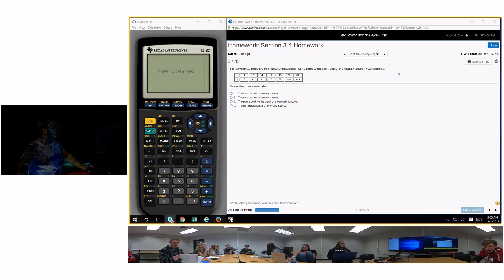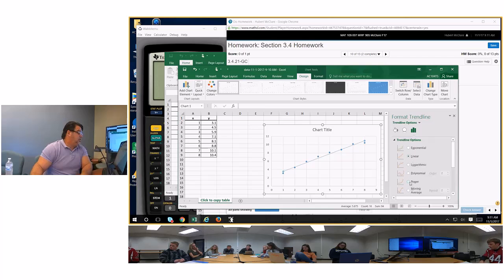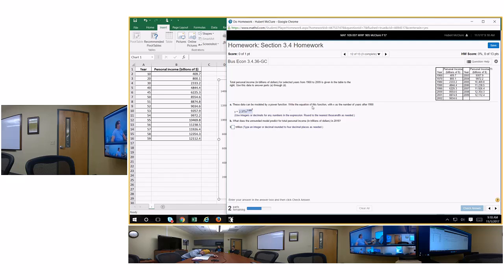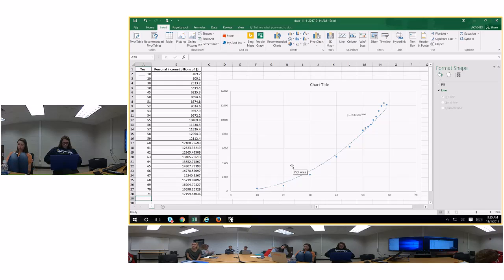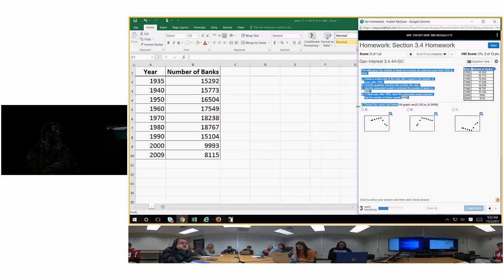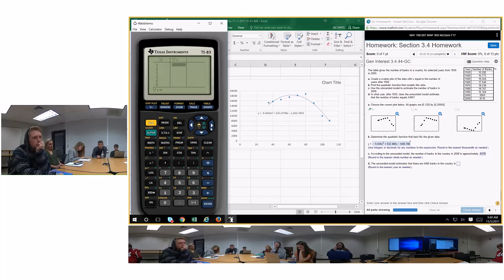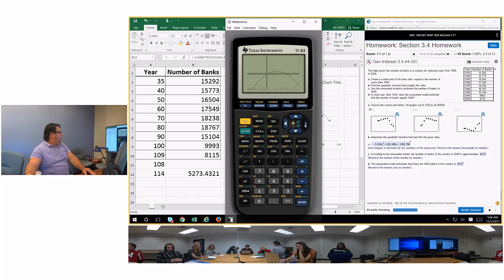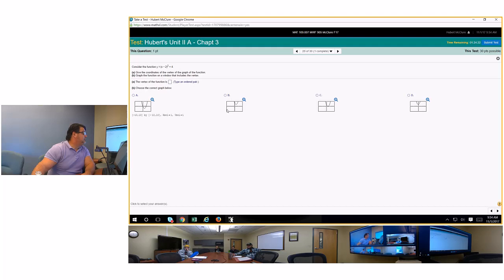HW and Unit II Test review Wednesday, November 1, 2017 9 02 04 AM